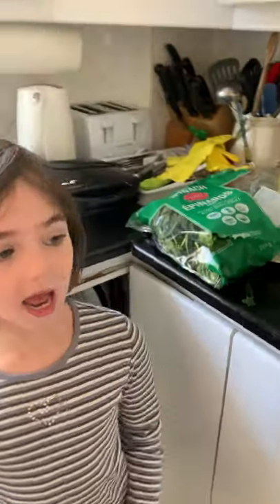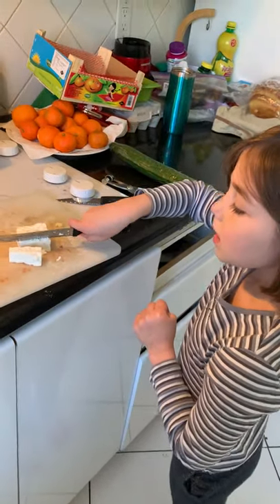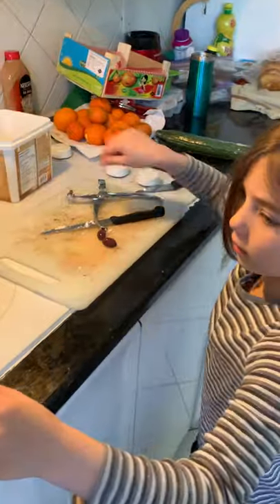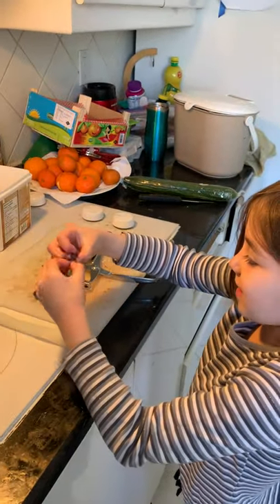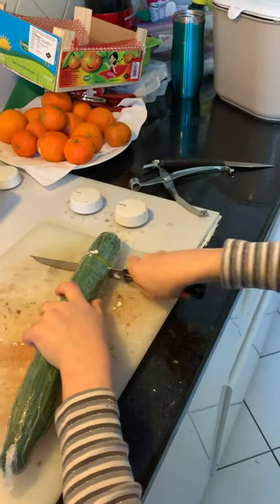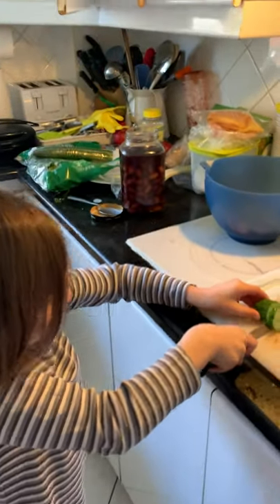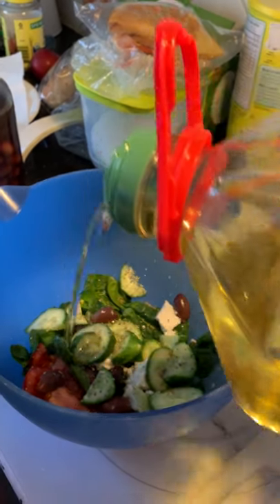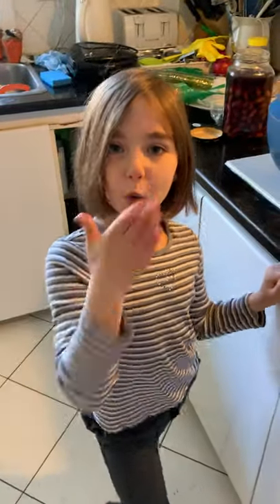Talia is making a Greek style salad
A delicious healthy salad that anyone can make. Watch this 7 years old.

Spinach, feta cheese, calamata Greek olives,  cucumbers, tomatoes, oregano, olive oil, breakfast, light dinner, light lunch, vegetarian